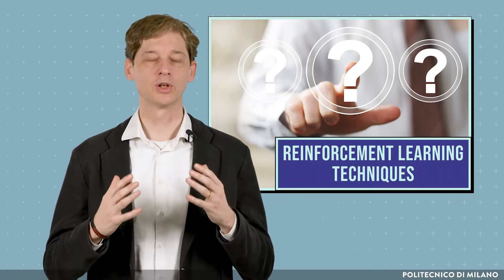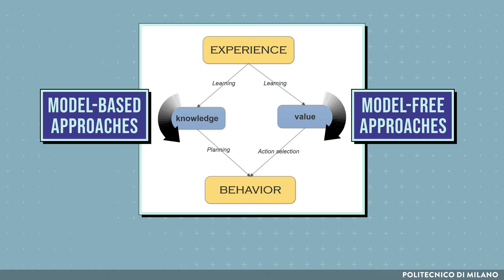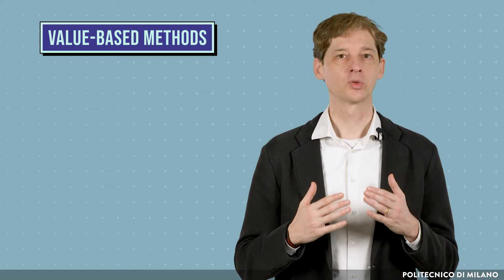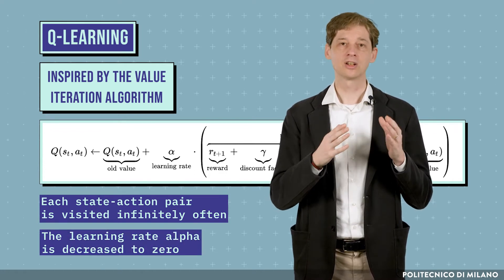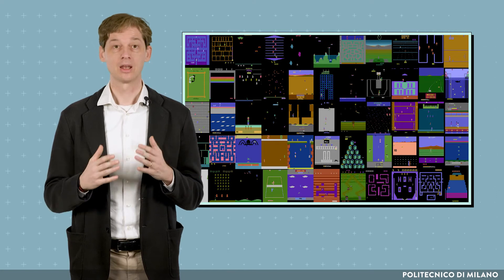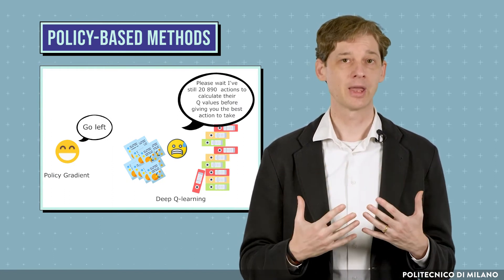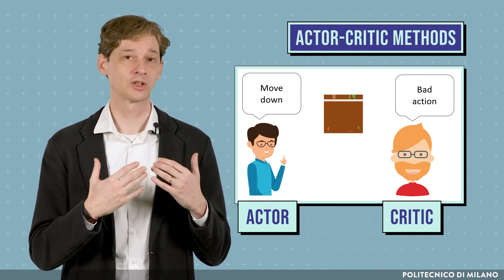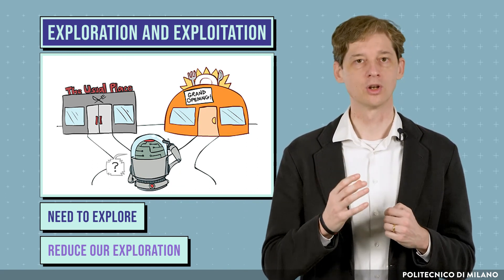Reinforcement Learning algorithms (Marcello Restelli)